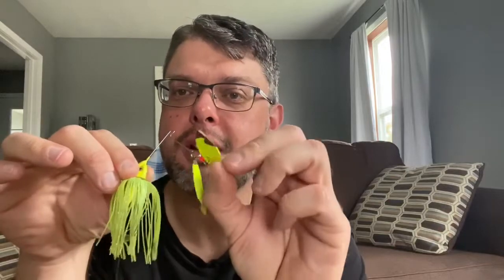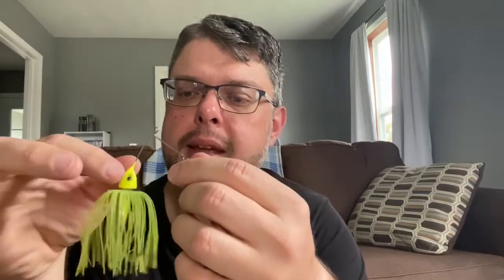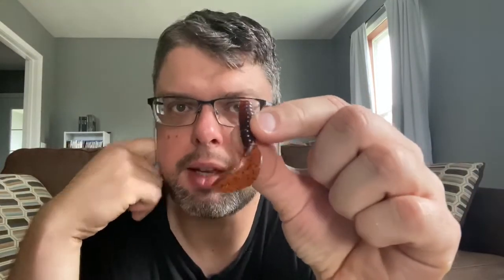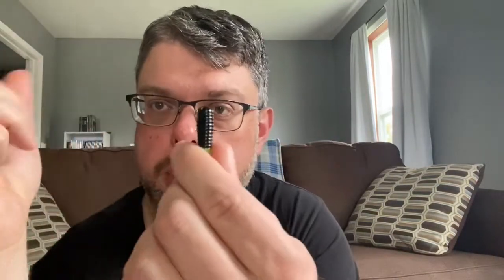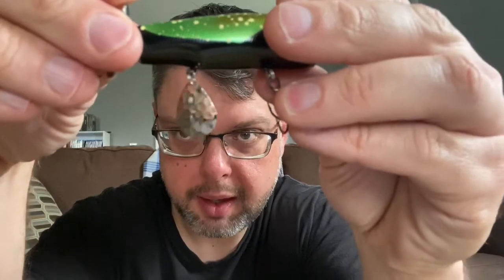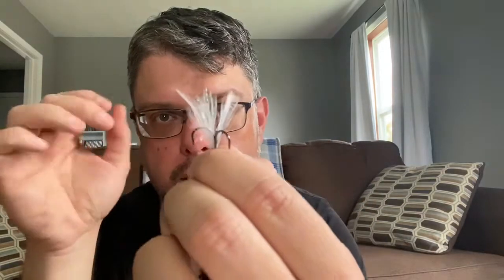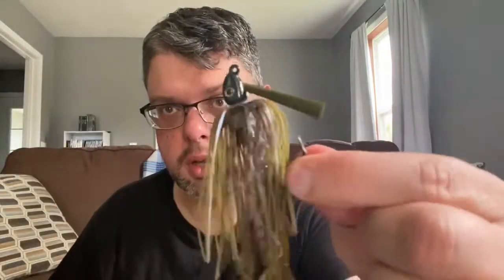Fishing Tackle 101 Part 4: Amplifliers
This video explains what amplifiers are and how fishing lures use them.